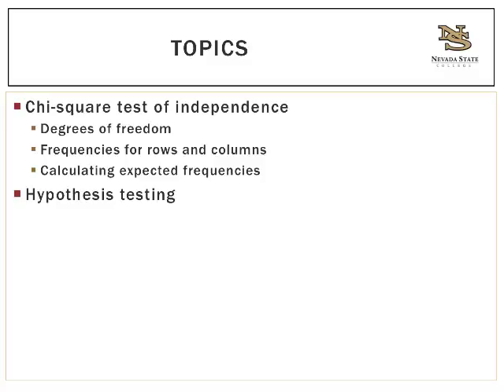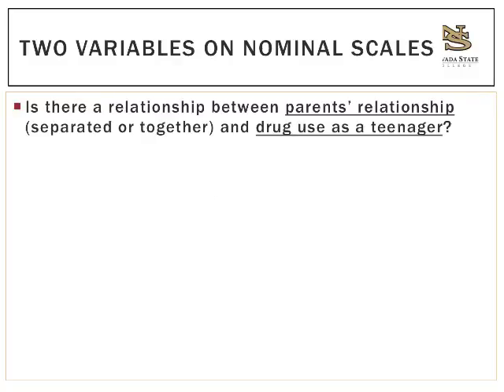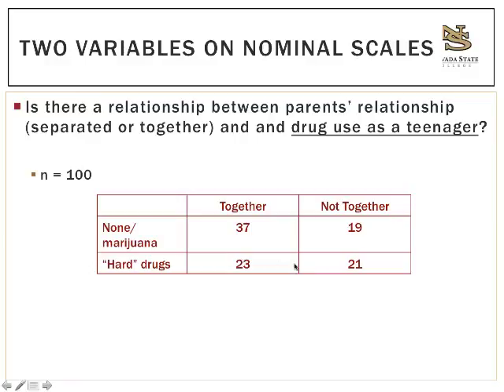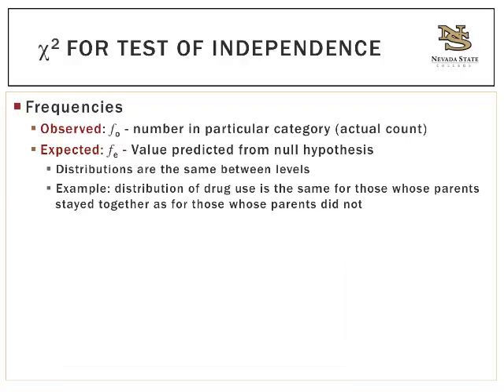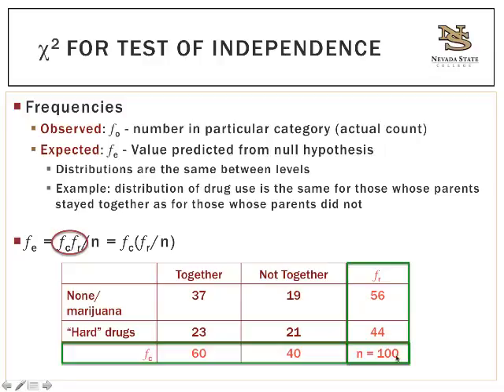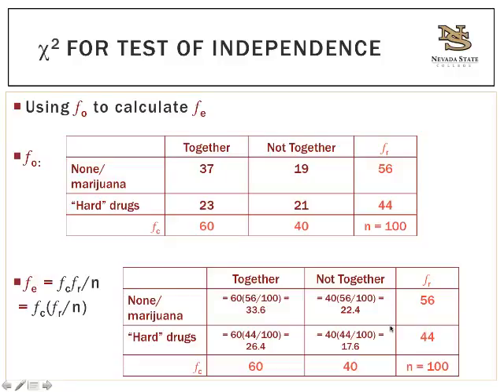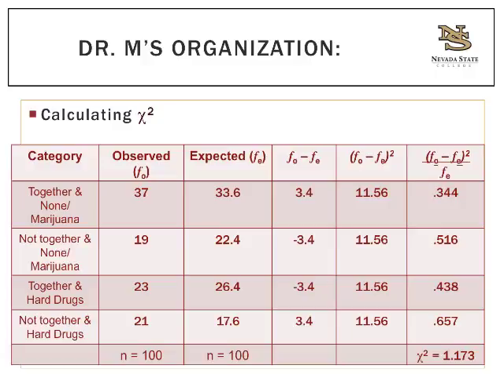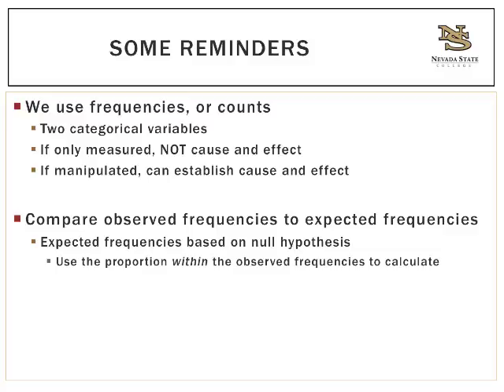Psych210 ChiSquare TestofIndependence HB